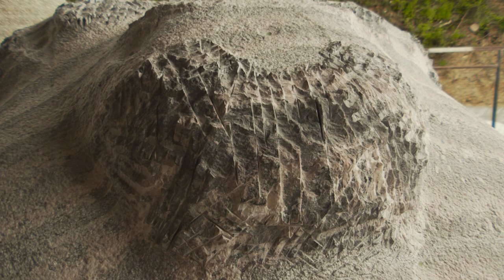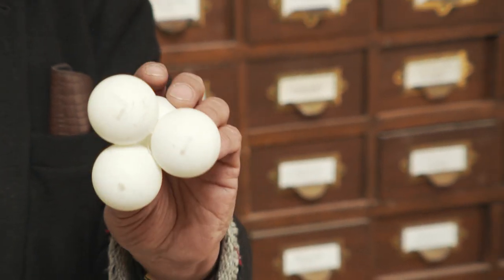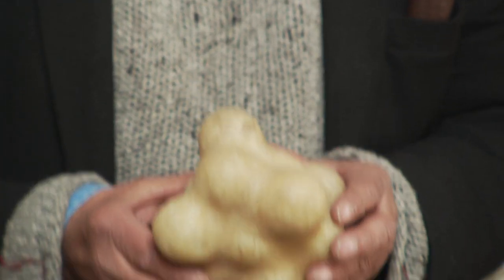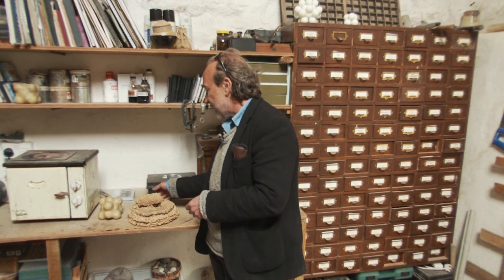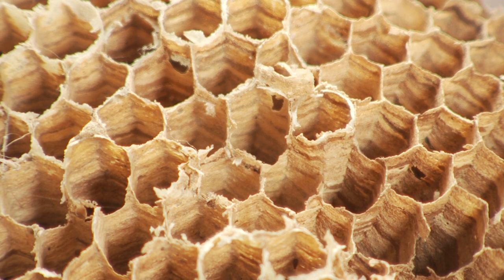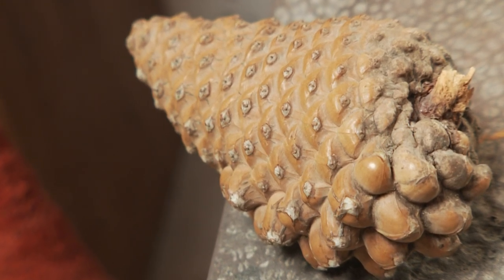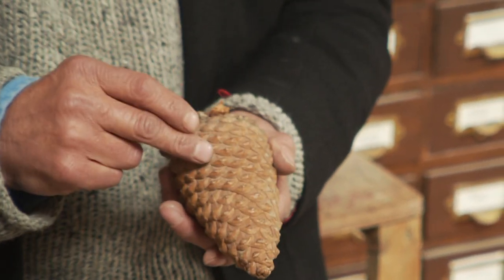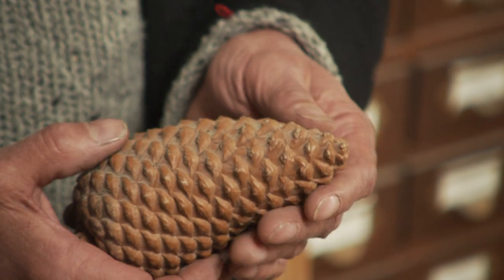Peter Randall-Page talks about Packing. Festival Of Stone 2013.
Bristol Festival Of Stone 2013.